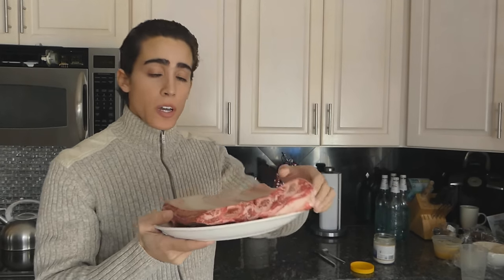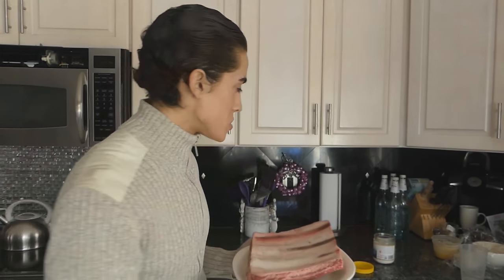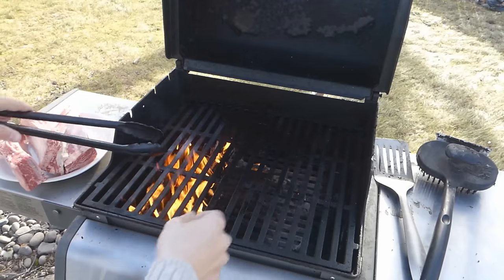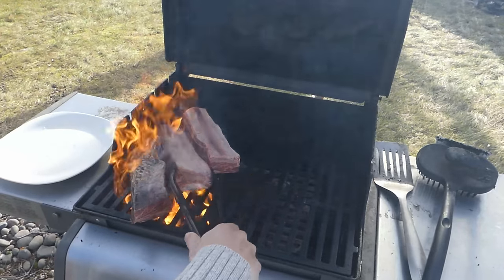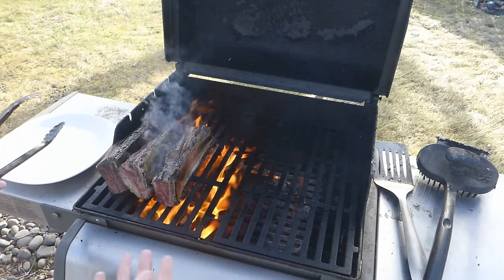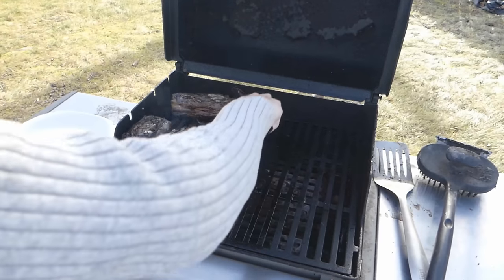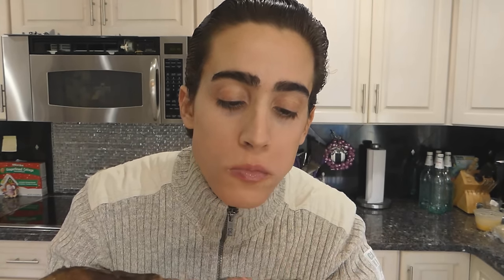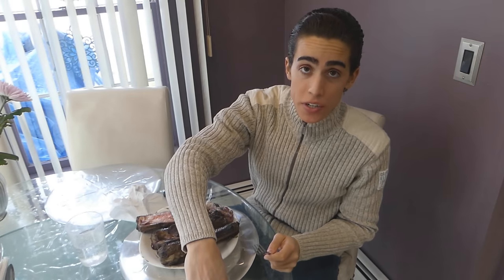Carnivore Diet "Day" Of Eating!